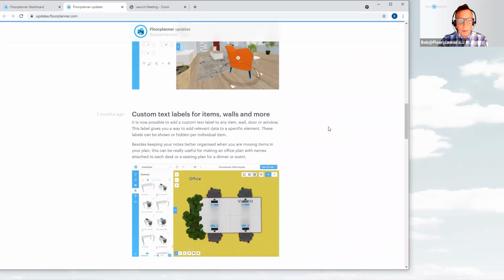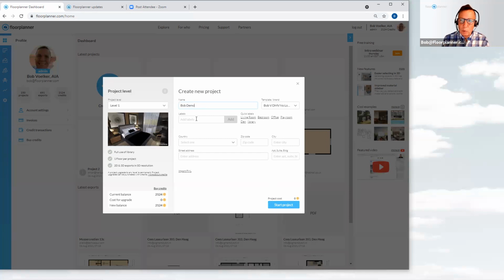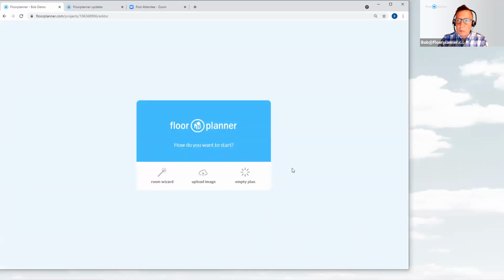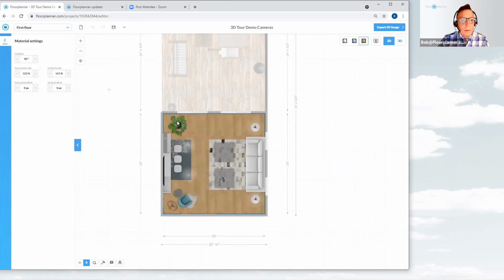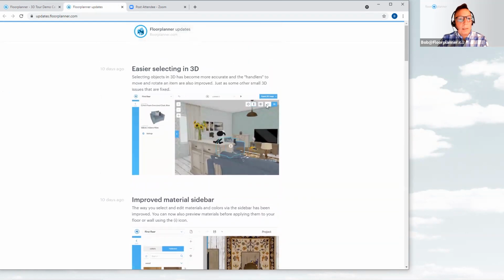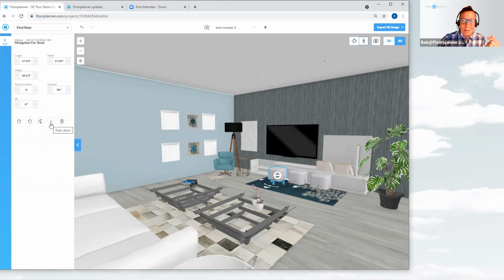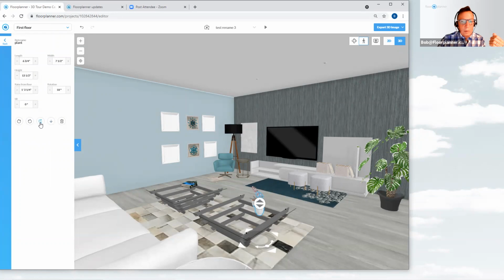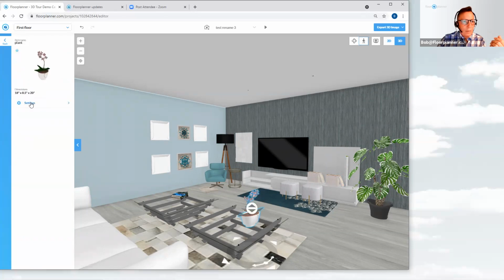New Features July 2021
0:00 Introduction
3:14 New Project popup
7:07 Improved material sidebar
10:58 Easier selecting in 3D